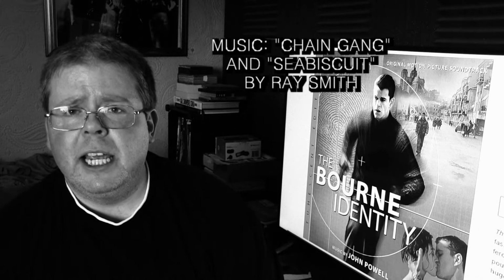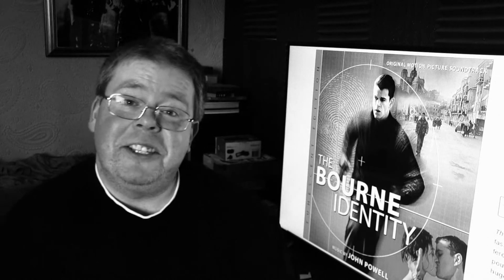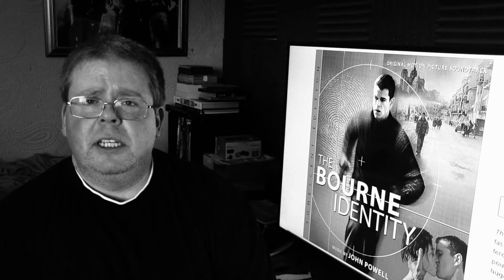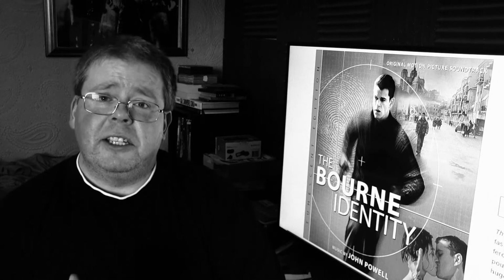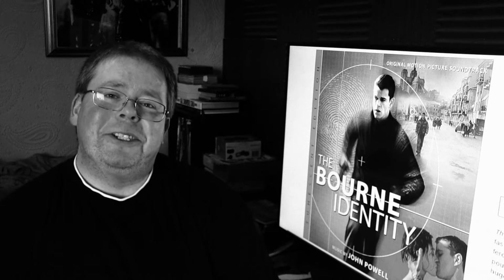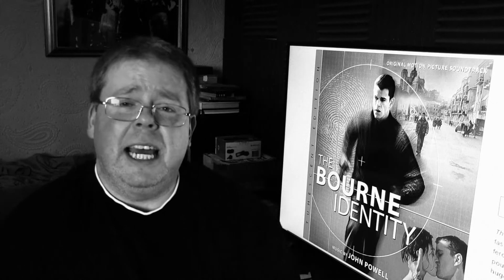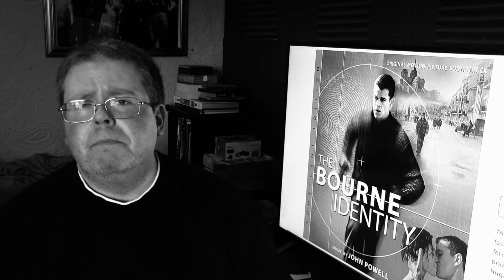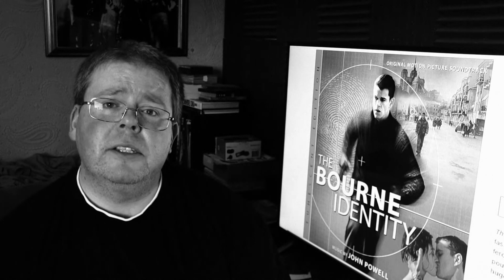The Bourne Identity - John Powell - Soundtrack Review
In this episode of Hip-Notic Soundtrack Reviews, critic Richard Jack Smith gives his verdict on The Bourne Identity (Tumescent Edition) by John Powell. This score is available from Varese Sarabande.